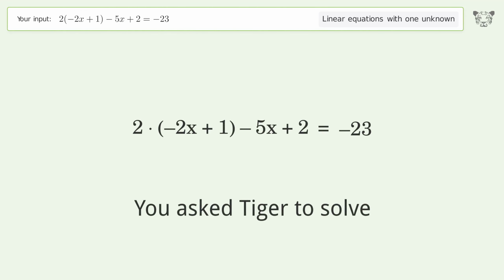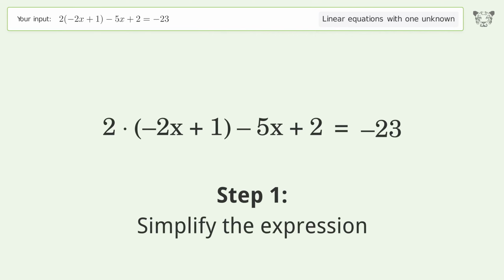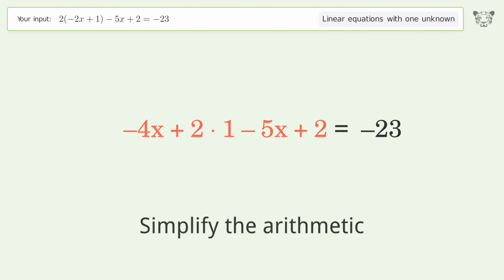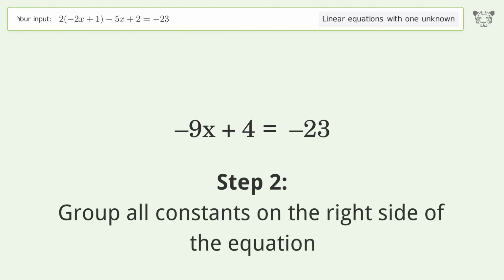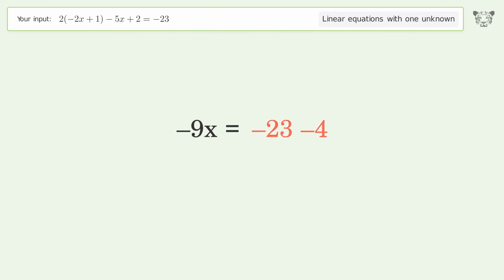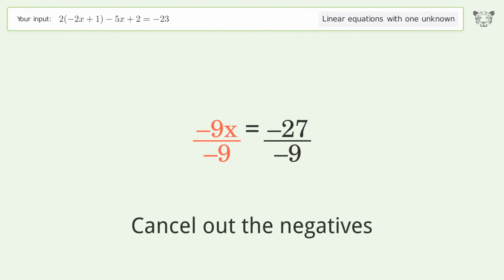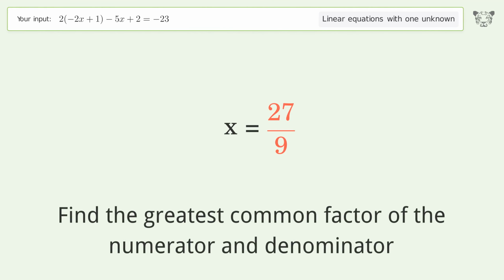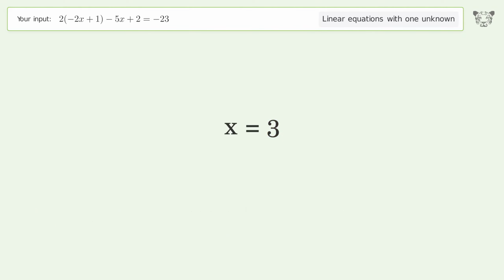Linear equation with one unknown: Solve 2(-2x+1)-5x+2=-23 step-by-step solution